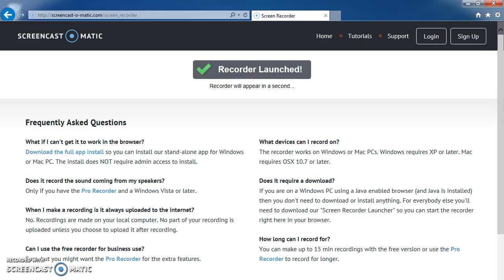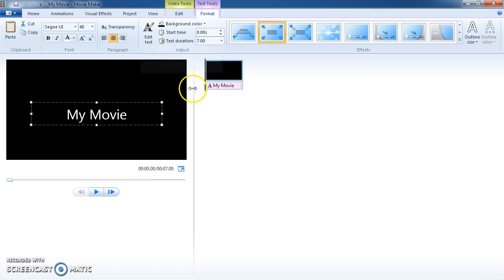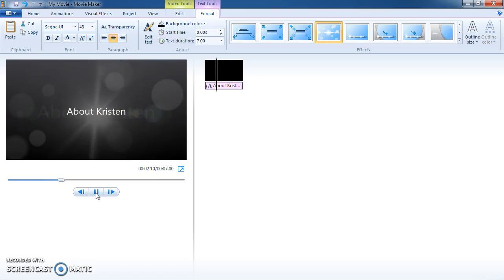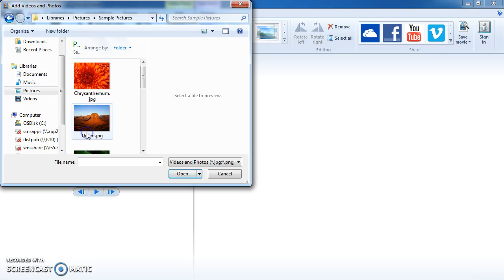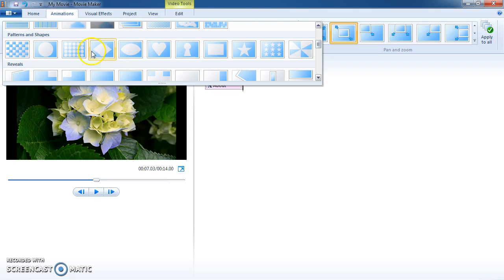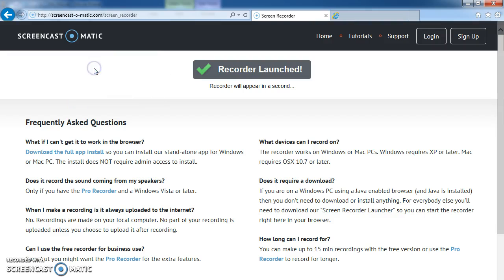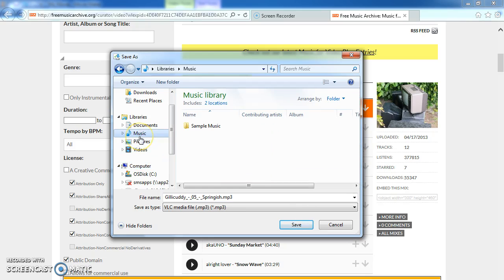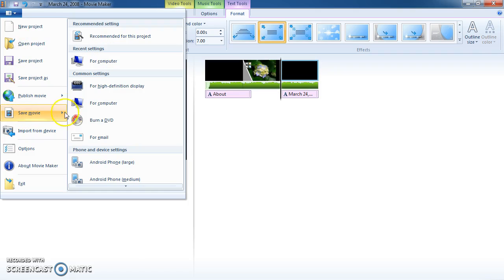How to use MovieMaker